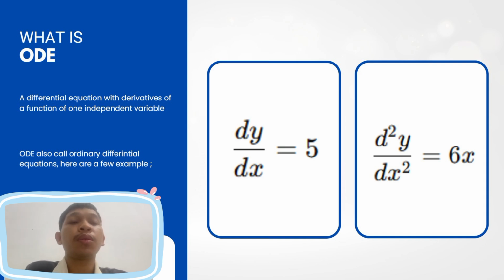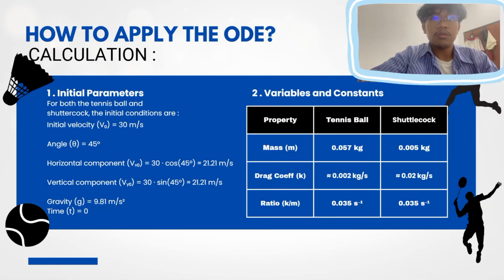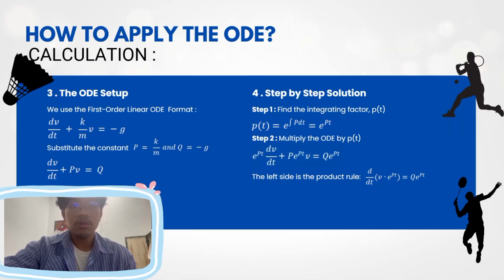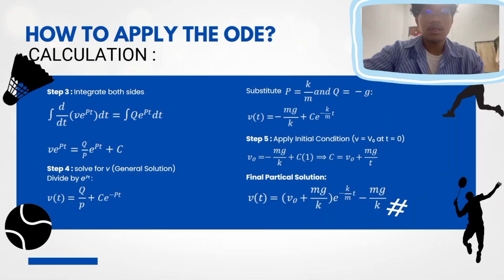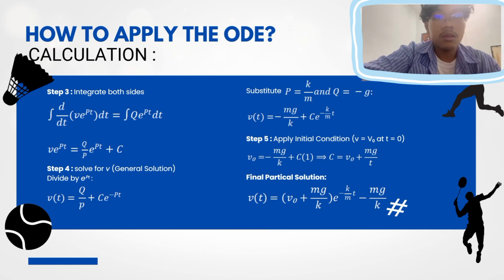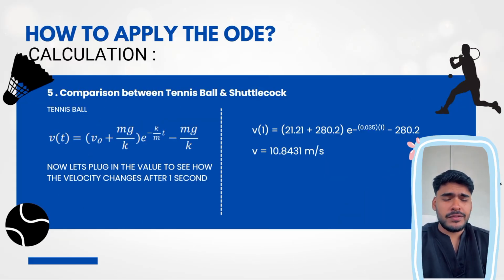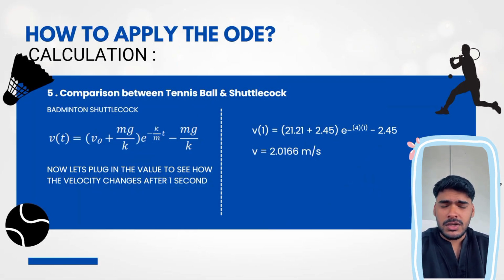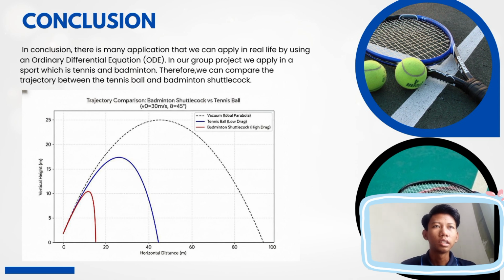MAT300 GROUP PROJECT: APPLICATION OF ORDINARY DIFFERENTIAL EQUATION IN SPORTS (PROJECTILE MOTION)